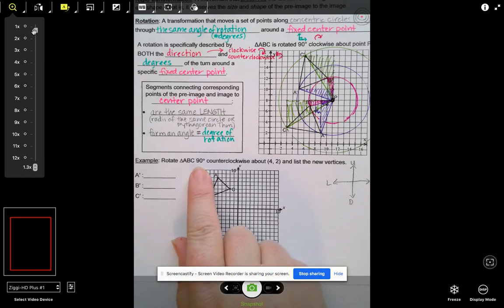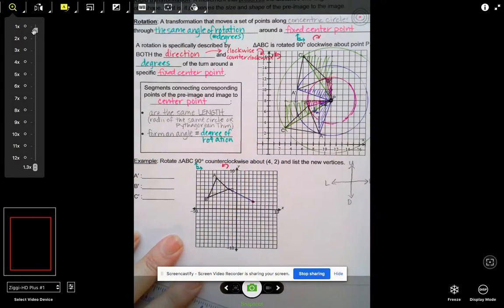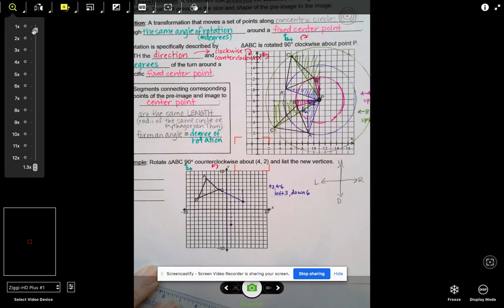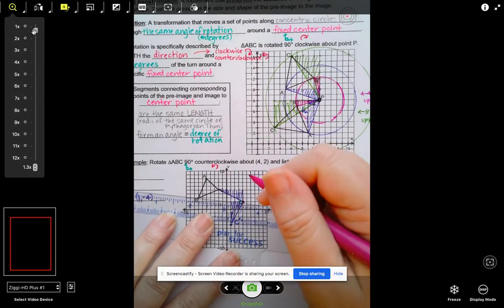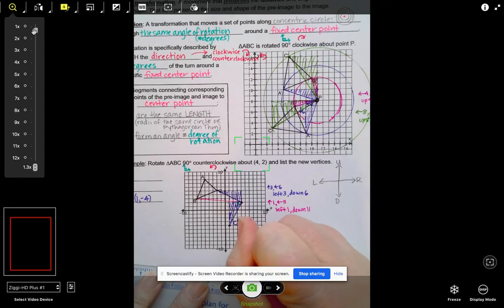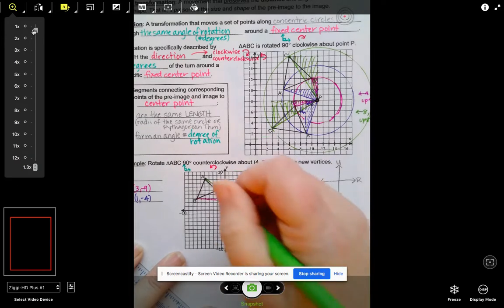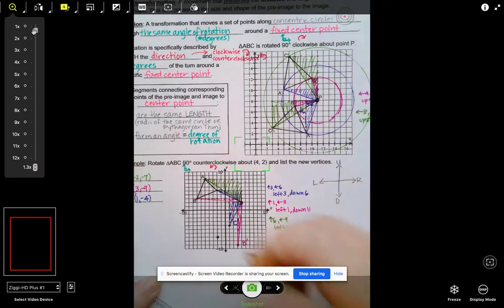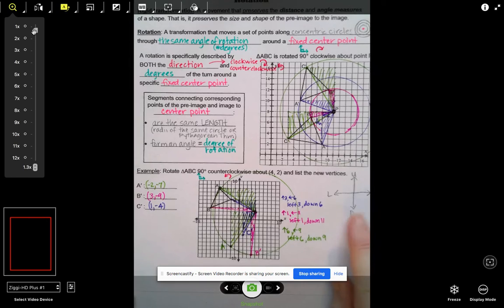Ref Book Rotations Example Part 2